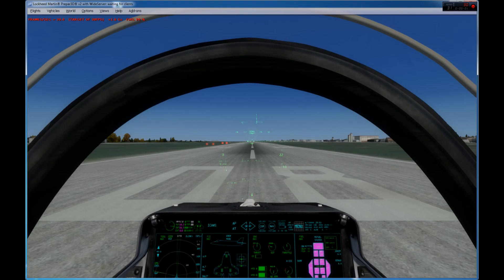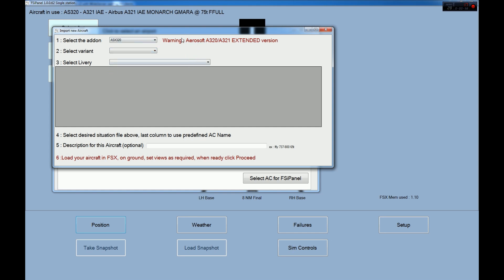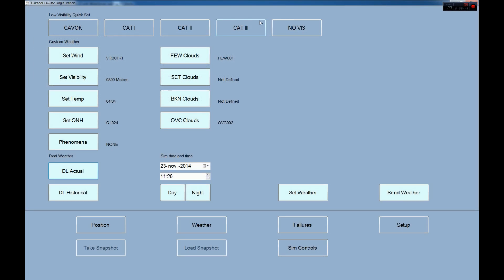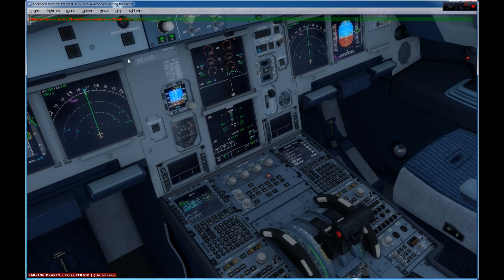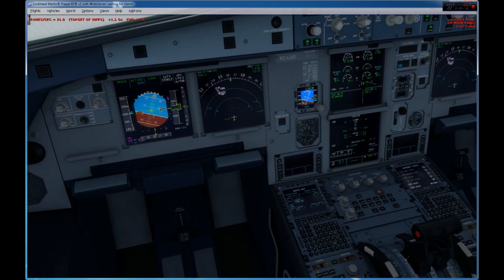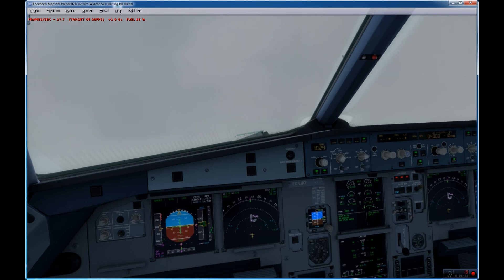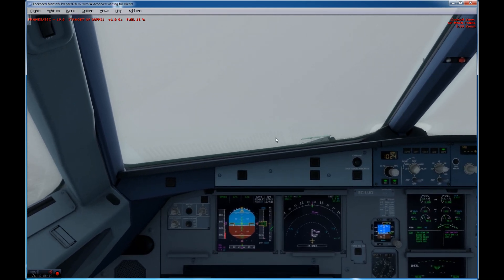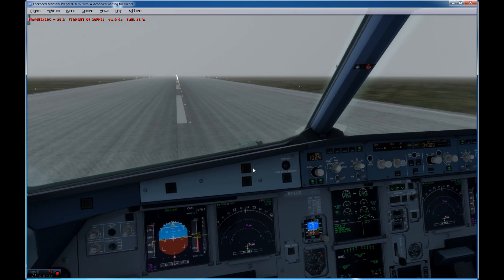How to use FSiPanel with Aerosoft Airbus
Quick video showing you how to use FSiPanel
with Aerosoft Airbus all versions.

Watch Thrust levers position in the video, very important to have a successful trimming phase.

Safe landings,

Jean-Pierre